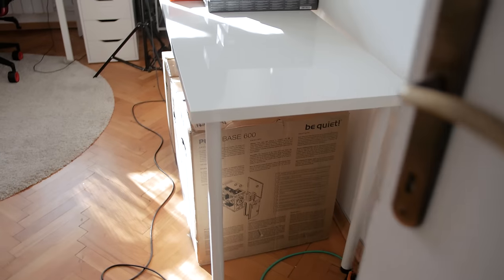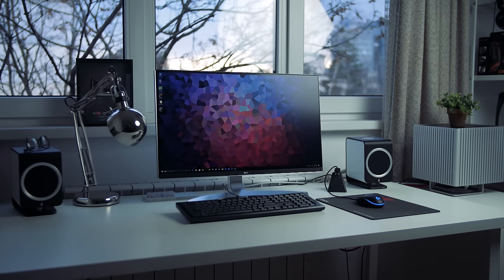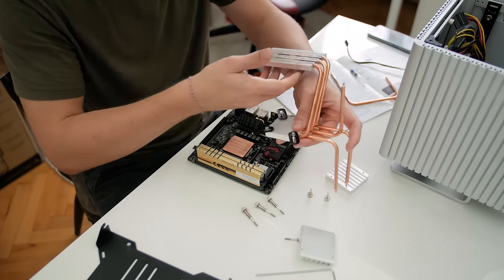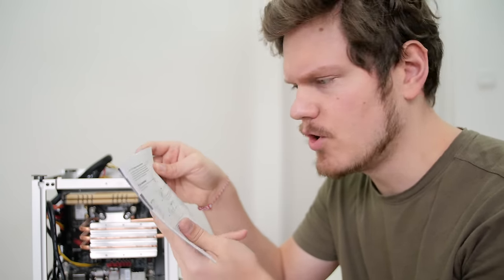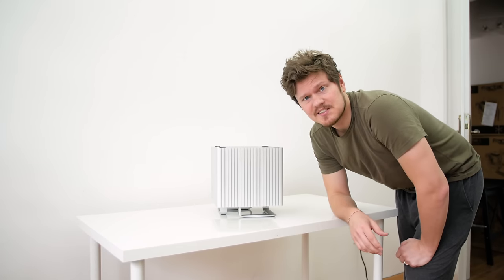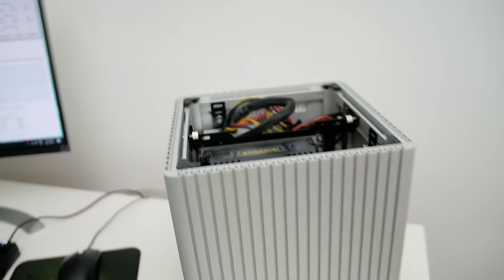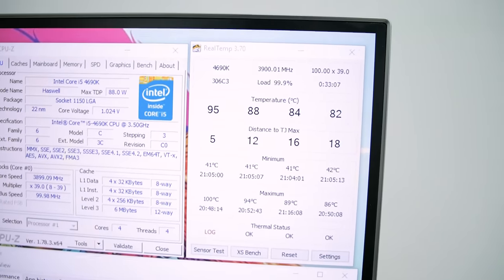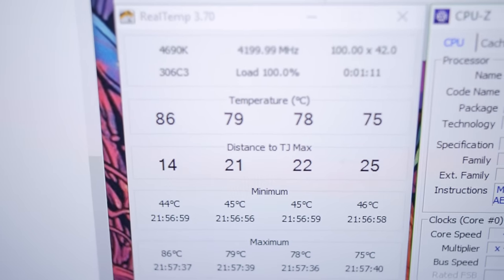Trying to Overclock a Fan-Less System... Do We Succeed?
Today Dmitry attempts to overclock his fan-less system... does he succeed? The Streacom DB4 Fanless Cube shows potential with the LH6 upgrade kit... but does the 4690K play nice?

Momentum In-Ear
Momentum In-Ear Wireless
Momentum HD1 Wireless (Noise Canceling)

Review unit provided free of charge by Streacom. As per Hardware Canucks guidelines, no video direction was received from manufacturer.